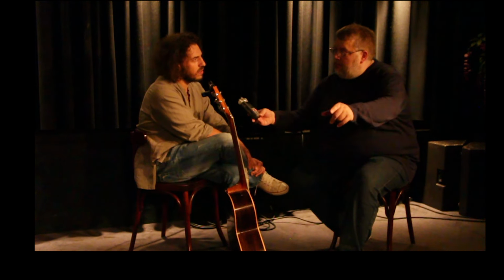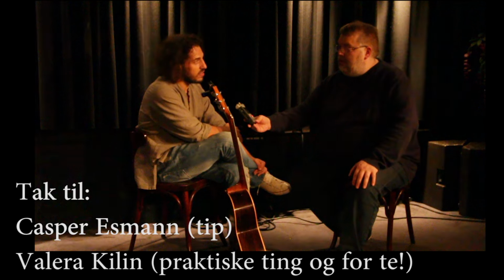Interview med fingerstyle guitaristen Raf qu ved jazzhus dexter Odense guitaren dk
Vi fik et interview med den italienske fingerstyle guitarist Raf Qu der gav koncert i Jazz hus dexter odense i September 2015